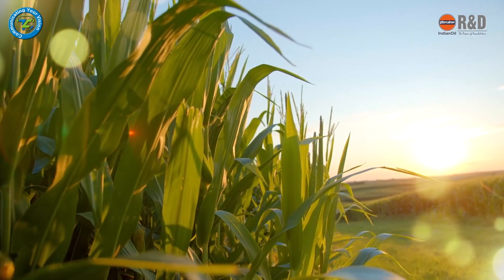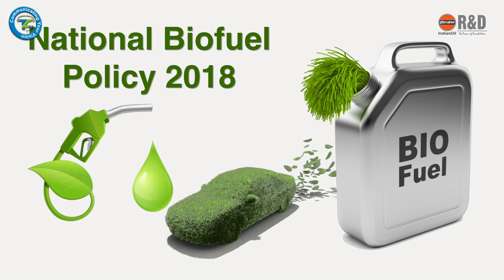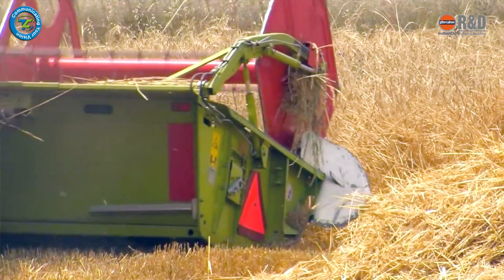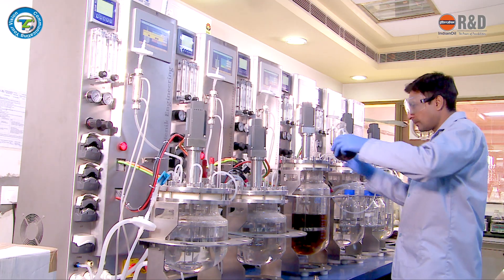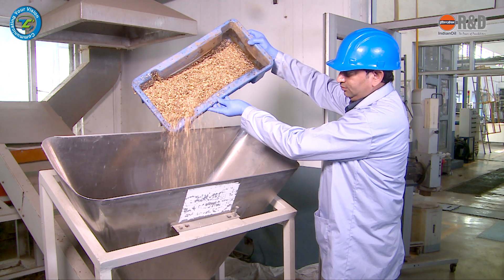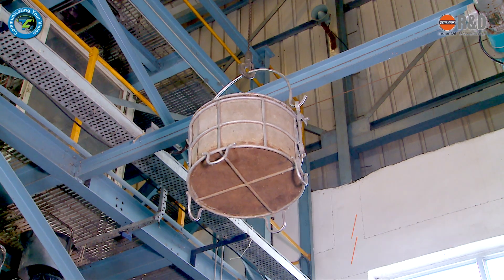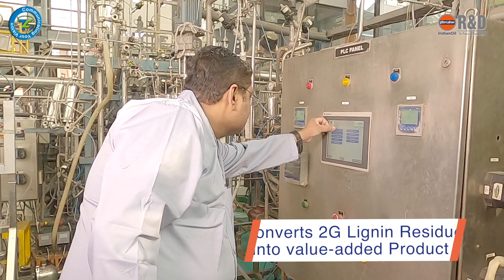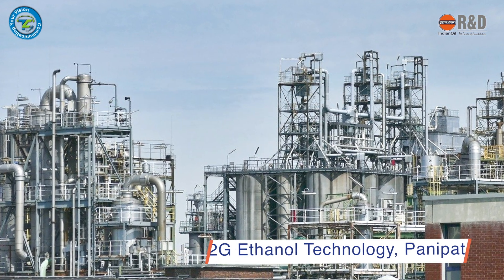Bio Energy Technology for Production of 2G Ethanol From Biomass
A film by Trikuta Communications (P) Ltd
Produced and Directed By Pankaj Mahajan & Abha Mahajan
Associate Director & Cinematographer Akshay Mahajan